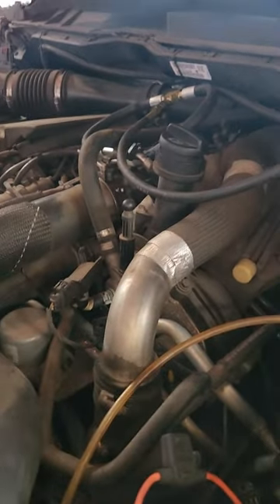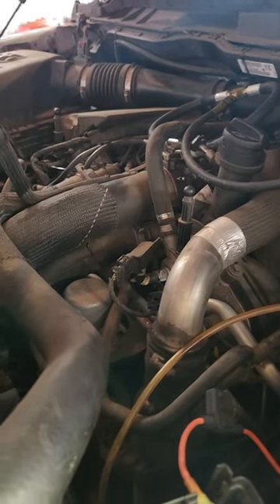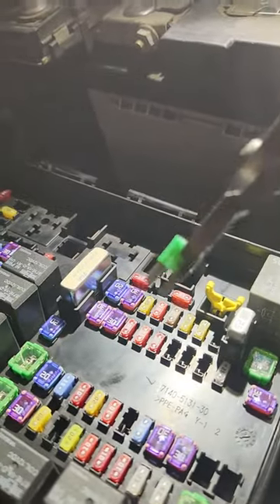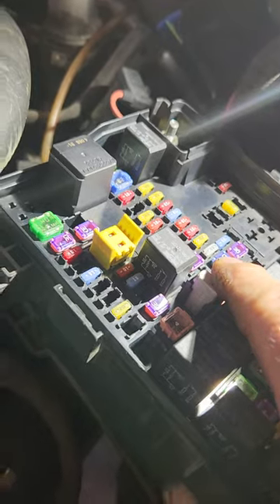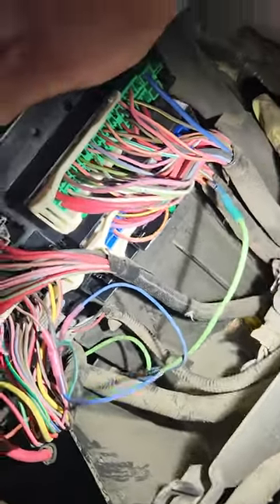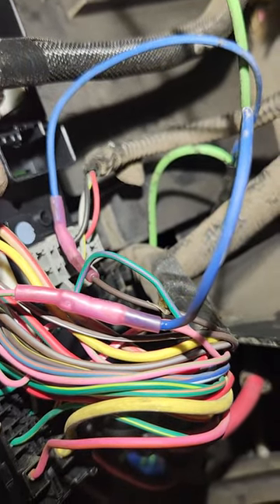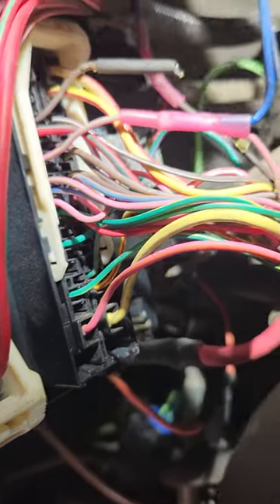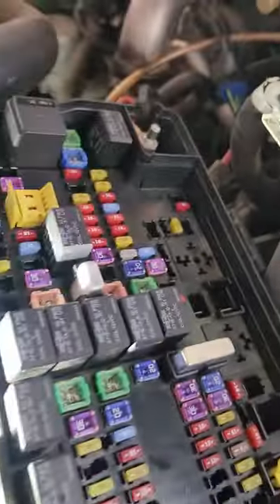15 Ram eco Diesel fuel pump relay bypass